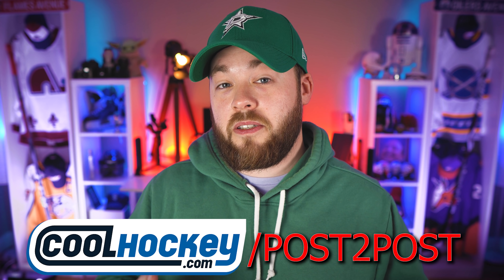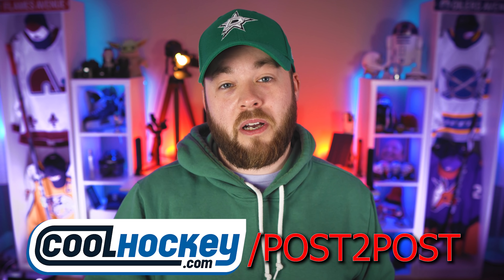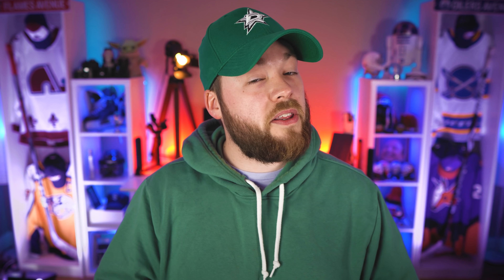NHL Reverse Retro #13 Unboxed! Rare!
Episode #570

DEALS:
and then using code "POST2POST" at checkout!

Post2Post
C1B 2V5